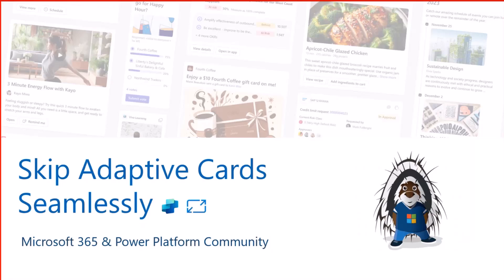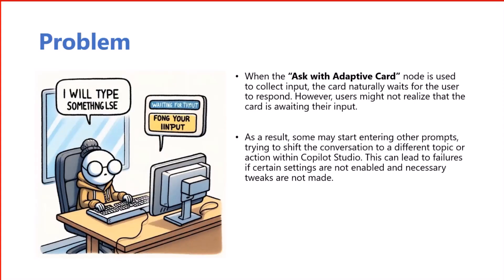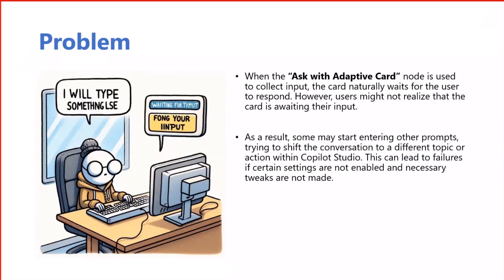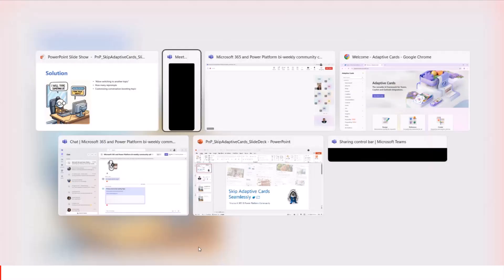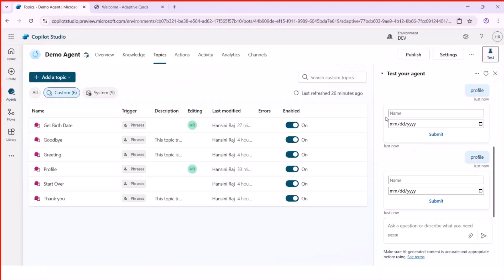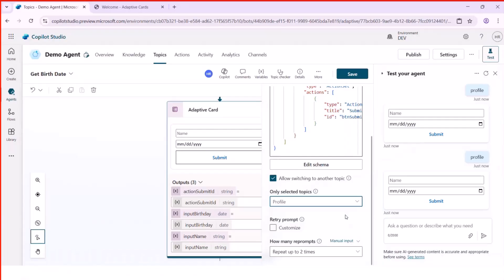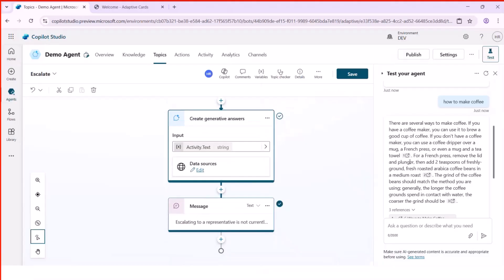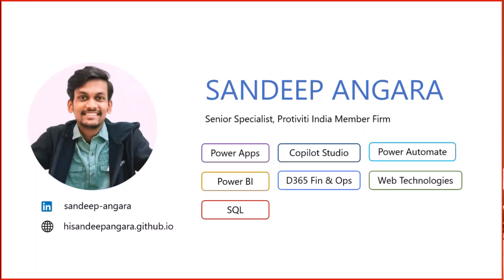Skip Adaptive Cards Seamlessly in Copilot Studio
Sandeep Anara demonstrated how to improve user experience in Copilot Studio by allowing users to skip adaptive cards and switch to other topics without being blocked by pending inputs. By enabling “Allow switching to another topic” in the adaptive card settings and linking to specific topics like “Profile” or fallback options like “Escalate,” users can move freely across the agent. He also showed how to suppress repeated prompts using the “Reprompting” setting and how to use the "Create generative answers" action in the fallback topic to handle open-ended queries via AI, even when no matching topic exists.

📽️ This demo is from the Microsoft 365 & Power Platform Development Call community call – 10th of April 2025